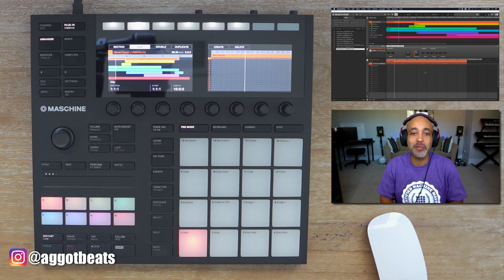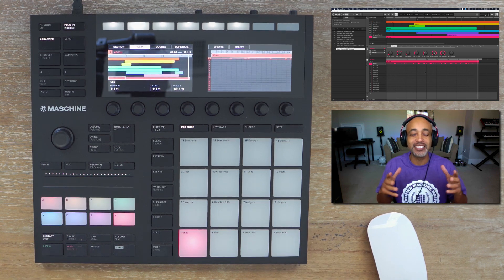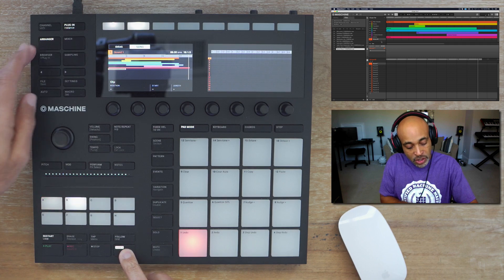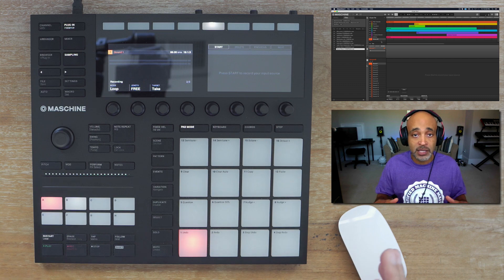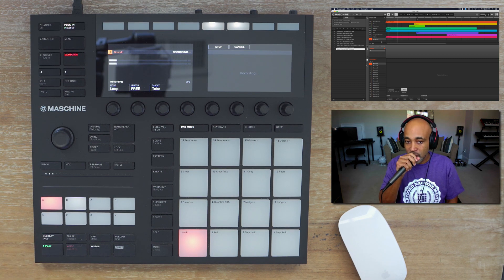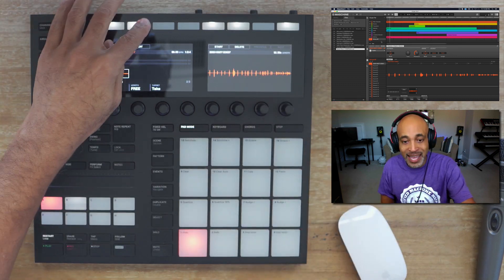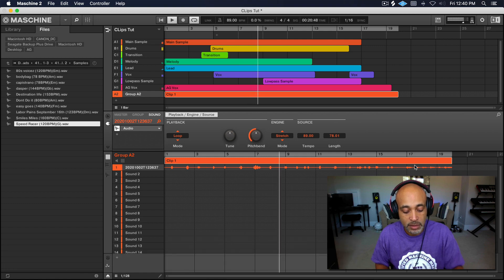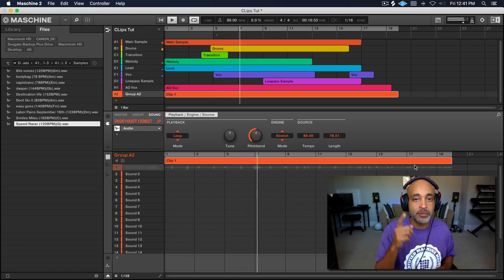Maschine MK3 Recording Vocal Tracks In Maschine + Clips Tutorial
Learn how to record realtime vocal tracks in Maschine + and Maschine MK3 using new clips feature in Maschine 2.12 update! This is the easiest way I found to make a song in Maschine like tradition DAWs such as Ableton, FL Studio, Logic Pro X, Studio One, Protools etc

AGgotBeats is a music producer, artist and instructor. He is also the CEO and Founder of Maschinemasters and executive producer for the popular Youtube series OnTheSpot Sessions aka MakesABeatOnTheSpot